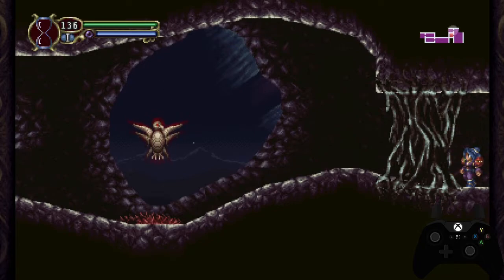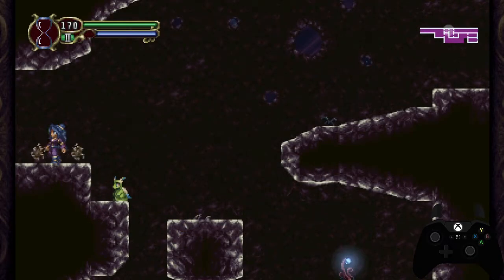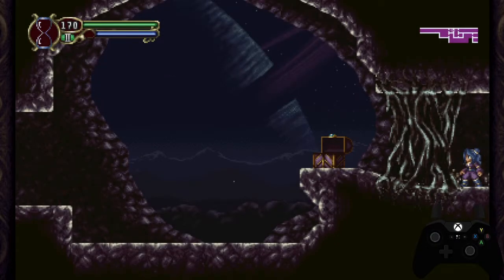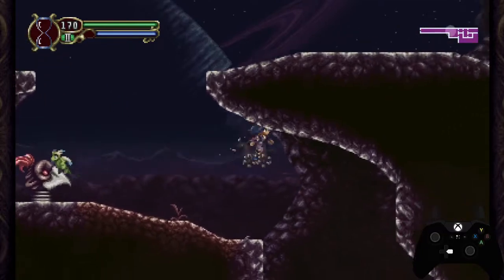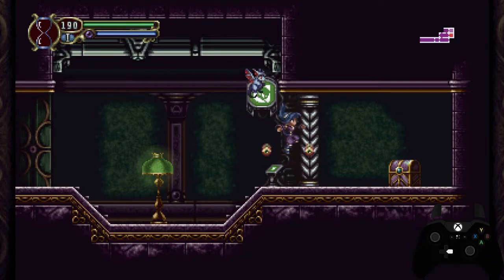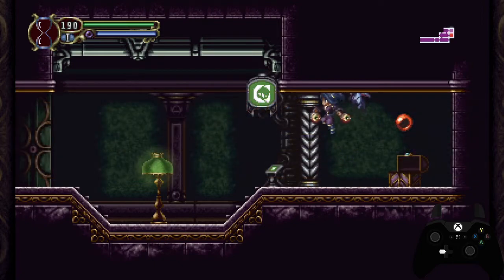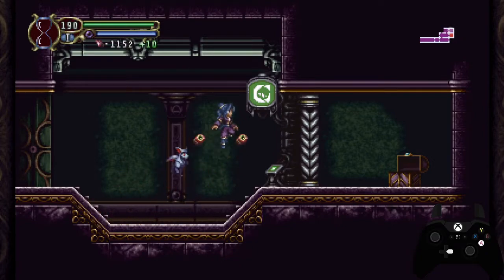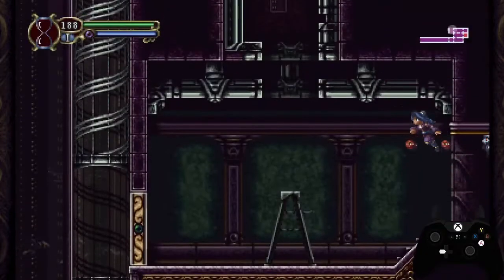Timespinner glitch showcase #1 - Crouch State Glitch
This is the first in a series of videos showing some of the glitches in Timespinner that are helpful for the randomizer.